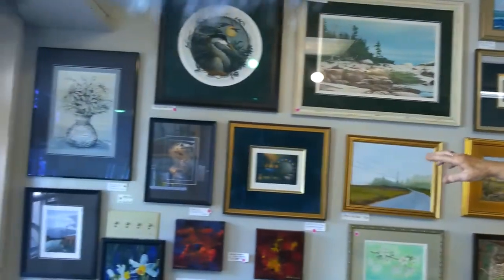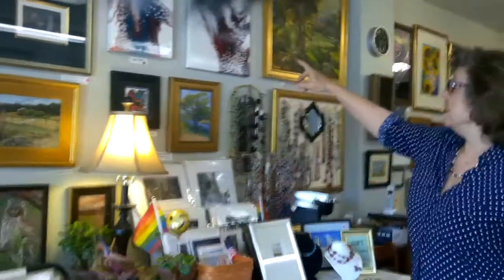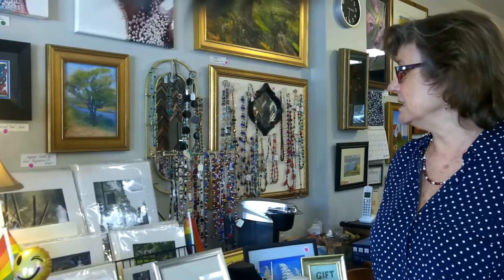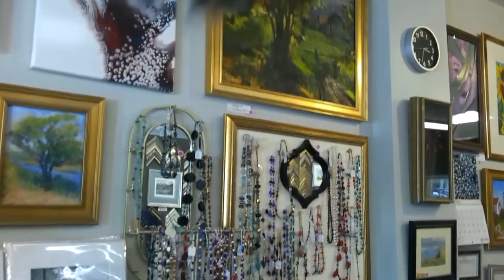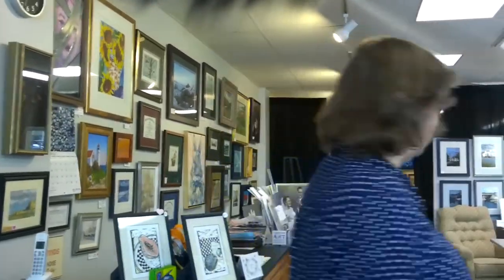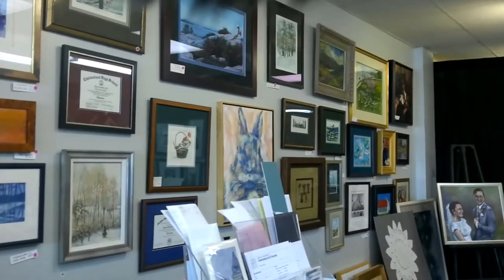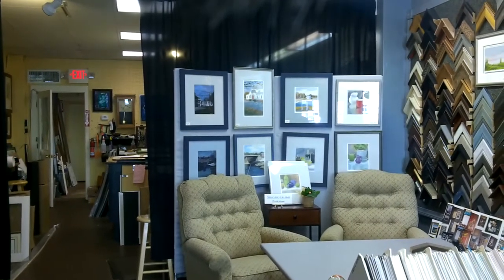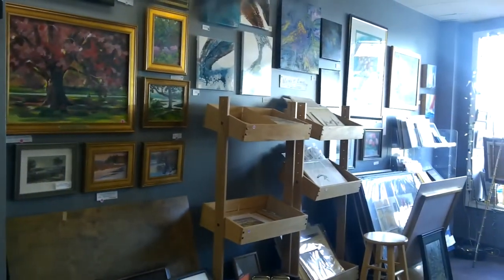Video 04 Picture Yourself Framing Shop, with Roberta Witts and Tom Christiano - May 27th 2021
Picture Yourself Framing Shop, interview with the owner,  Roberta Witts and Tom Christiano  - May 27th 2021.   This video was produced and hosted by Tom Christiano for Chelmsford Telemedia.